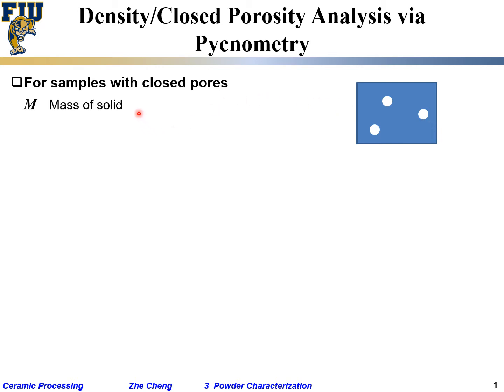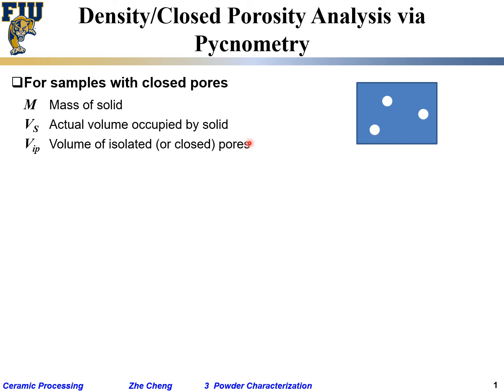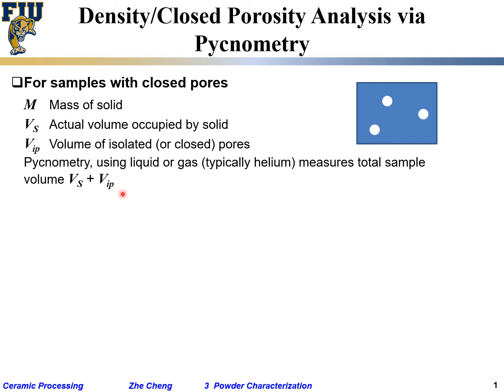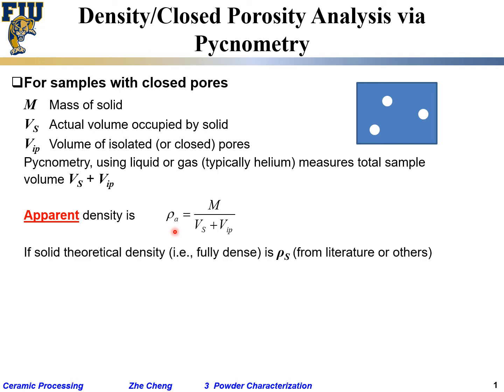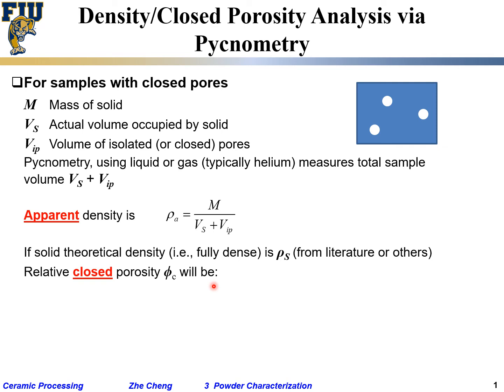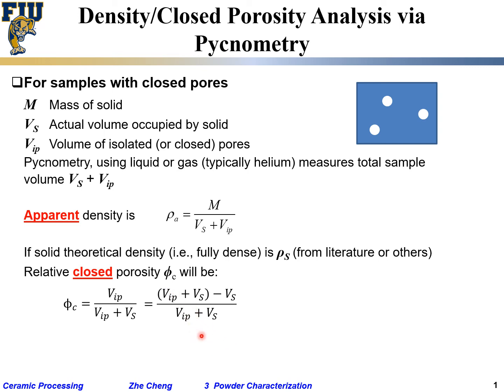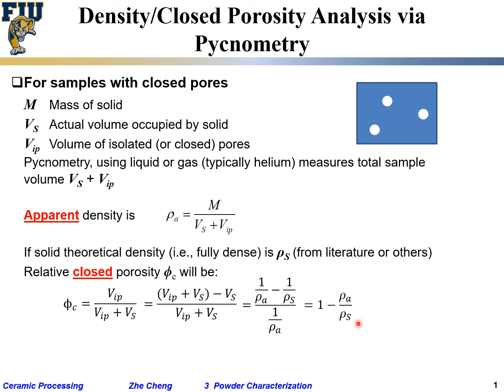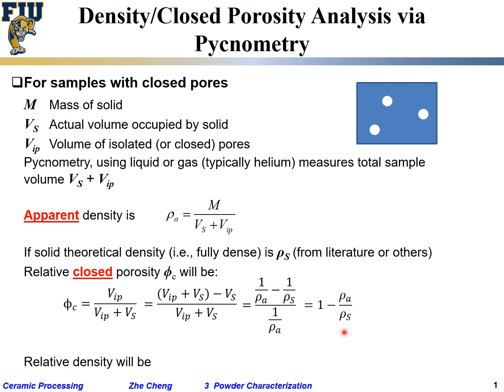Ceramic Processing L3-20 Porosity from pycnometry